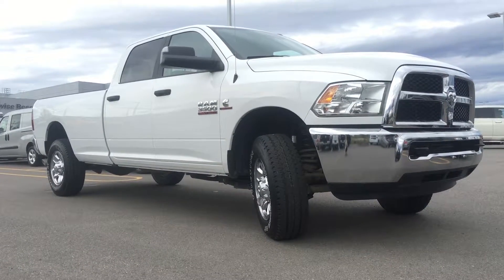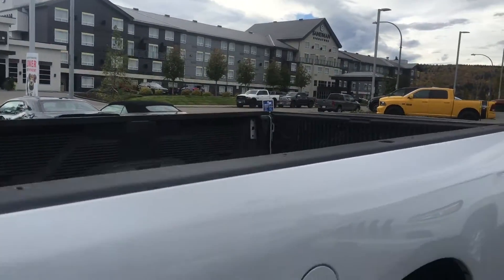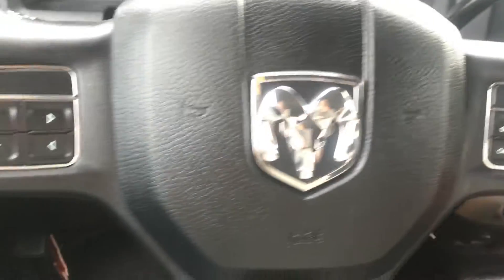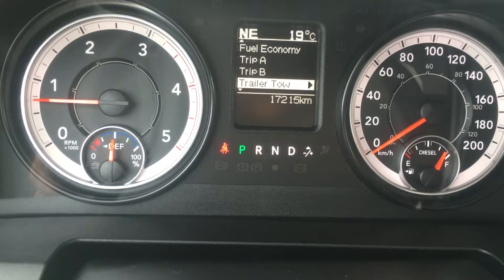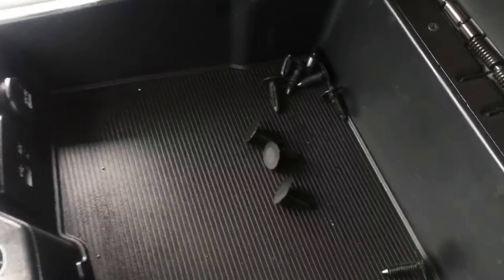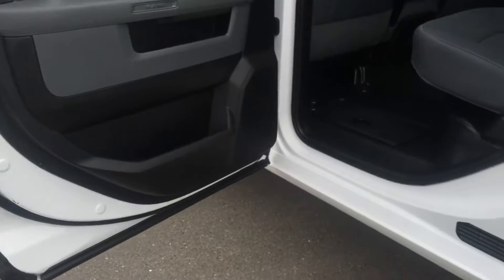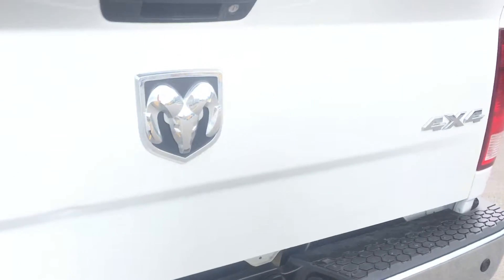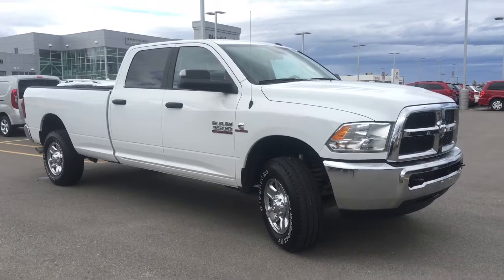Northland Dodge | Pre Owned/Used 2016 RAM 3500 SLT Crewcab 6.7L Cummins Turbo Diesel Heavy Duty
2016 RAM 3500 SLT 6.7L Cummins Turbo Diesel longbox with ONLY 17,000 KM for sale in Prince George, BC. Get into one of Canadas longest lasting pickups today and enjoy the INCREDIBLE Towing Power of the 6.7L. All towing needs are ready to go with a heavy duty hitch receiver and 4/7 pin wiring harness.You are also equipped with a 3.0 Uconnect and rear parking sensors. More features include front tow hooks, rear power sliding window, tinted windows for your privacy, premium cloth bucket seats, seating up to 6, cruise control, voice recognition, premium digital in dash cluster, rear in floor storage with removable liners, an 8 ft box for any needs and much more!
Stock#EN7495
/ 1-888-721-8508 or come visit us at 2844 Recplace Dr Prince George BC, V2N 0B2 no appointment necessary. We look forward to meeting you! Thanks for viewing and we will see you soon!